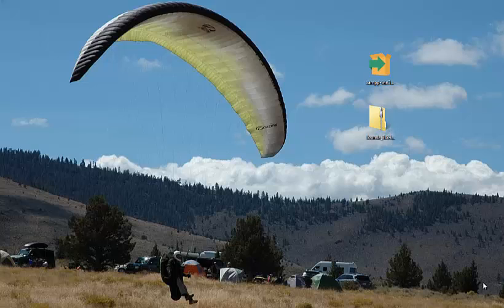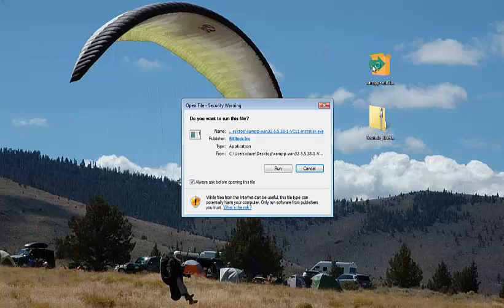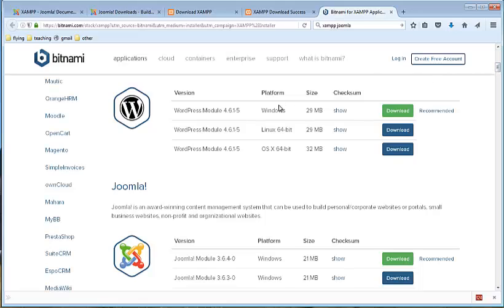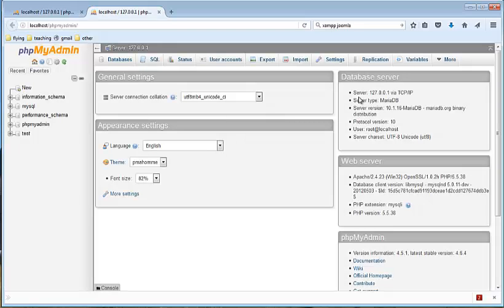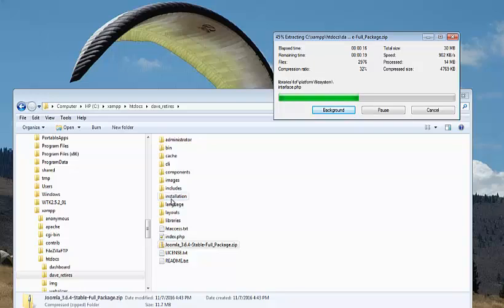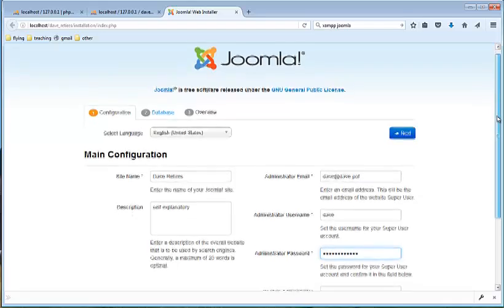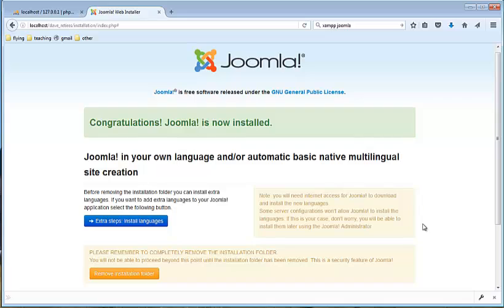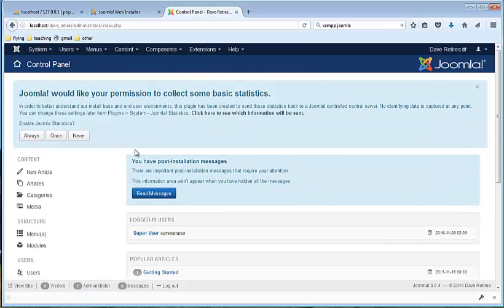install xampp joomla3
Install xampp then joomla3